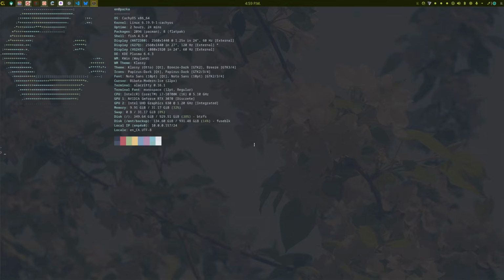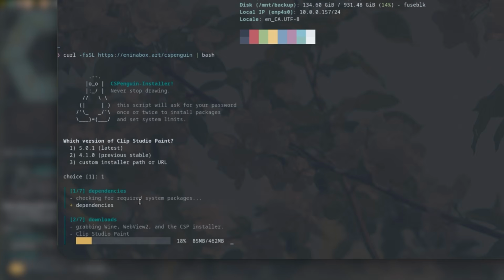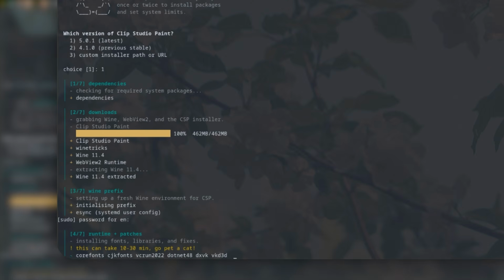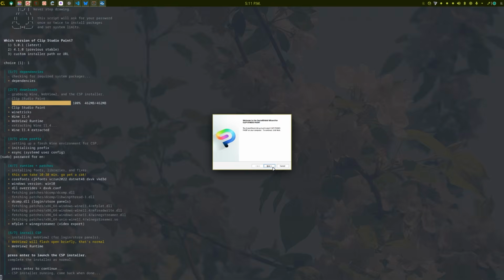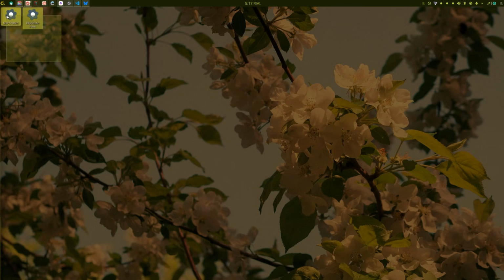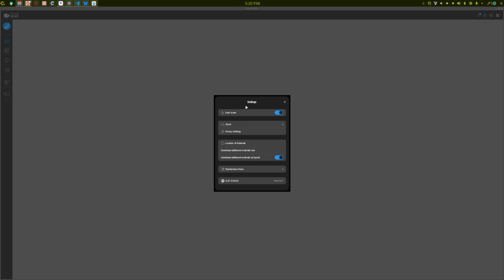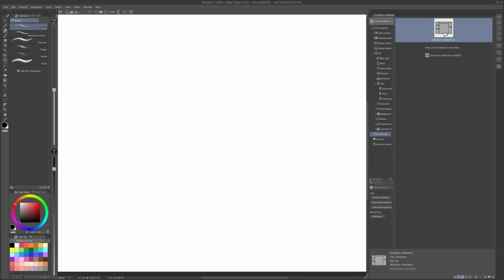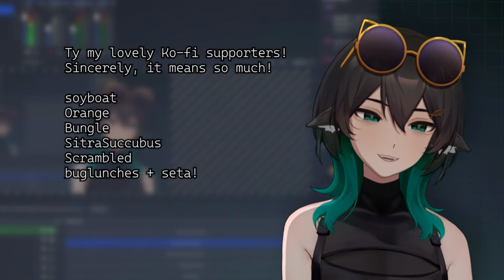An Even Easier Way to Install Clip Studio Paint on Linux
One command to install CSP on Linux!

My write up & reflections on this project can be found

Timestamp:
00:00 - Intro
00:38 - Installing the Script
03:40 - Self Glaze
04:05 - Installing the Script
06:10 - Setting up CSP!
08:05 - Clip Studio Setup & Demo
10:24 - Quick Outro